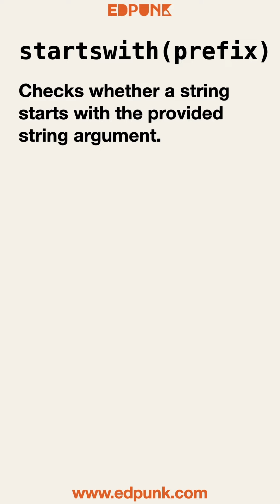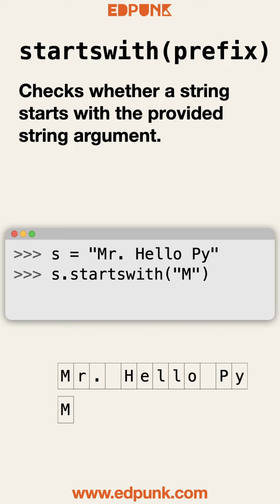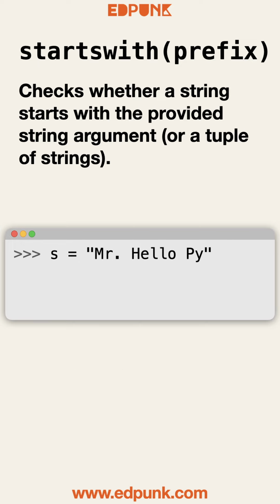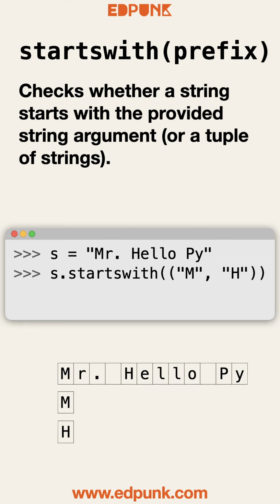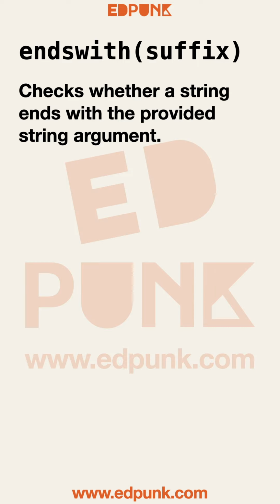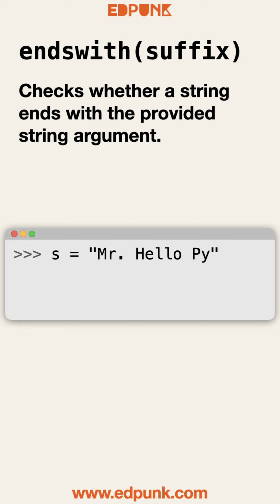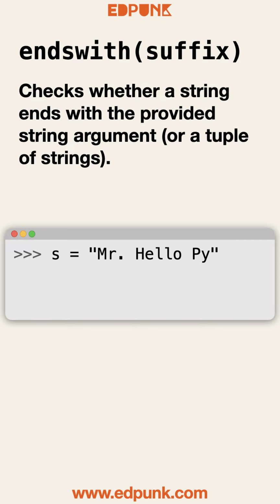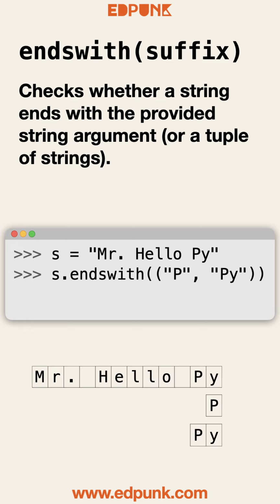[Day 45] Checking for Prefix or Suffix in a String in Python | Light Mode